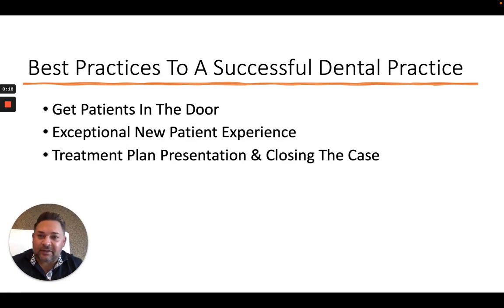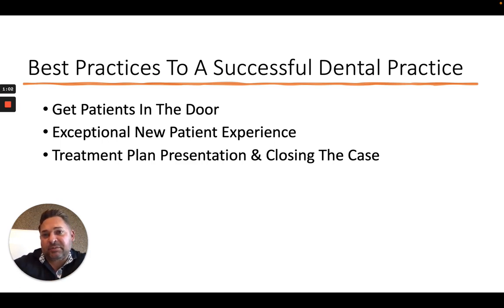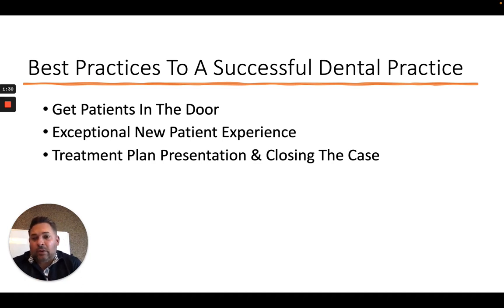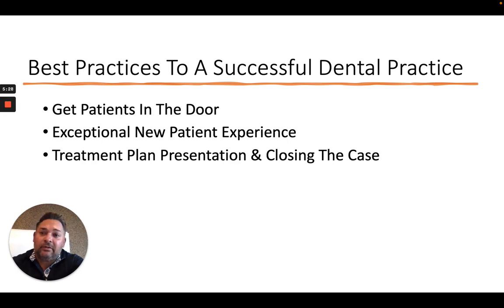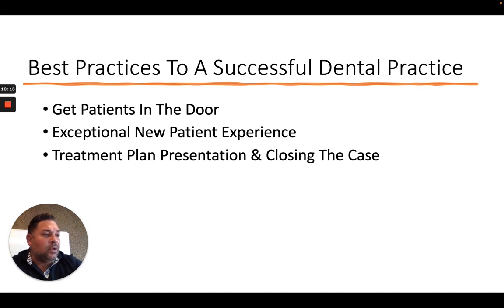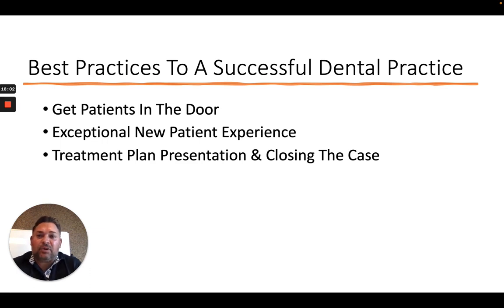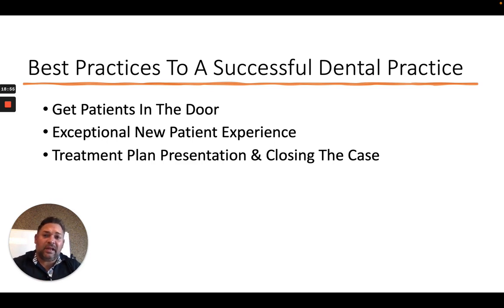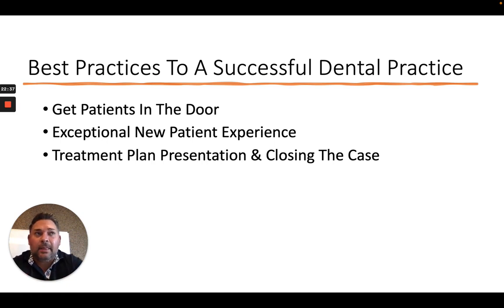Introduction Video - Dr. Anthony Corral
Principles of running a successful Dental Practice.

Are you looking to take your dental practice to the next level? Then you don't want to miss this video! Dr. Anthony Corral is a leading expert in running a successful dental practice, and he's here to share his knowledge with you. Learn about his principles for success and how to streamline your processes, stay ahead of the competition, and get more patients through the door. Get ready for an inside look at the secrets of running a profitable dental practice!